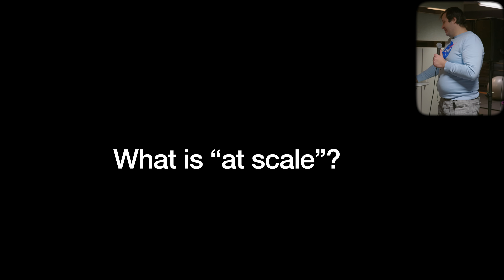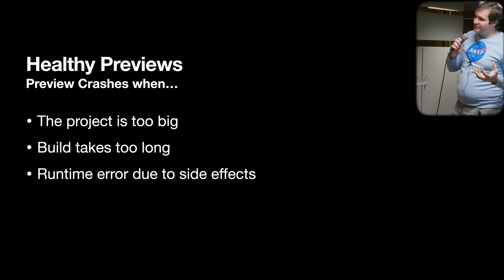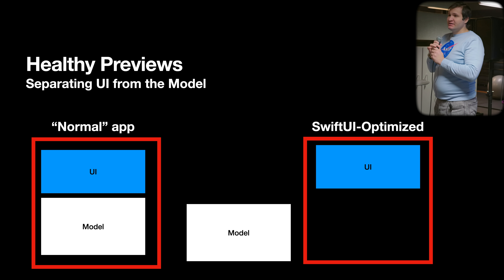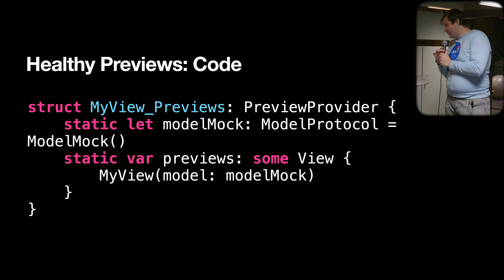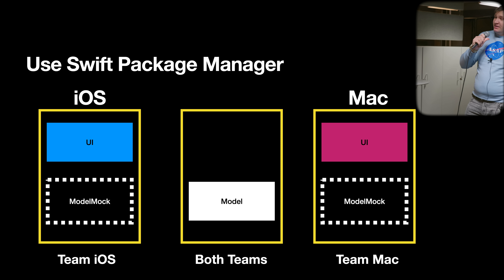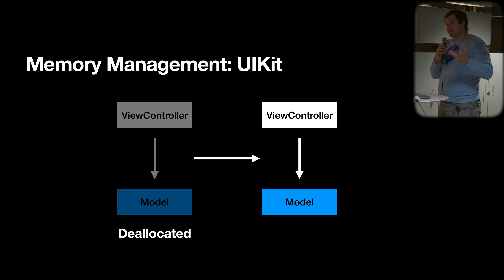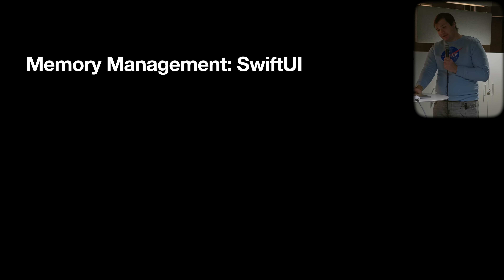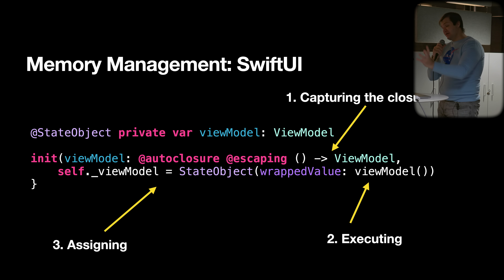SwiftUI at Scale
Tips & Tricks for using SwiftUI on large-scale projects involving multiple developer teams working together. Talk at Helsinki iOS meetup.

Timecodes:
0:00 - Intro
0:33 - What is "at scale"?
1:30 - FS Protection app demo
2:28 - Password Vault demo
SwiftUI Tips
3:28 - Healthy Previews
7:30 - Healthy Previews - Code
8:35 - Use Swift Package Manager
10:31 - Localizations
11:06 - Shared UI across platforms
12:59 - Memory Management (UIKit)
13:48 - Memory Management (SwiftUI)
18:42 - Q&A (Skipped)